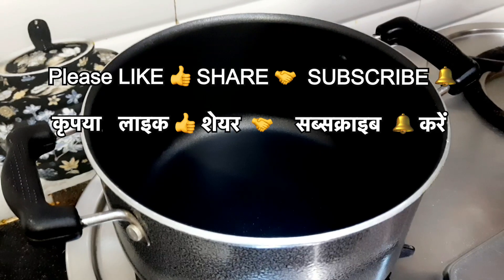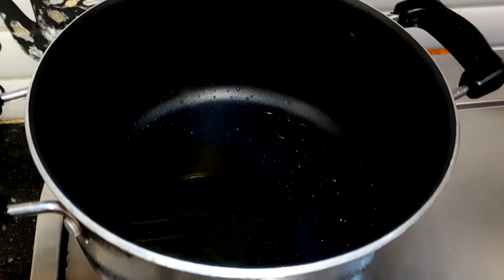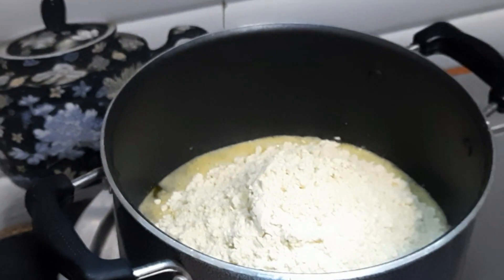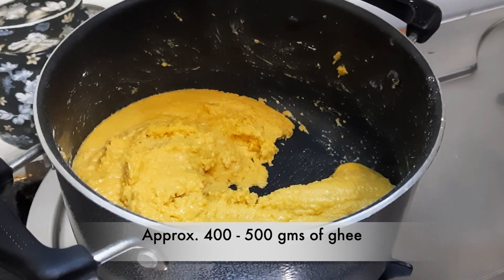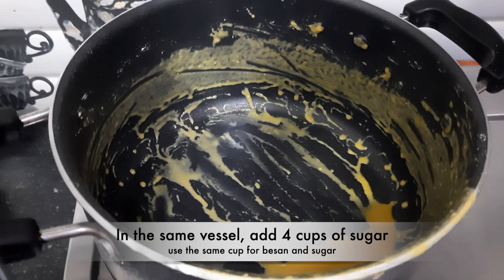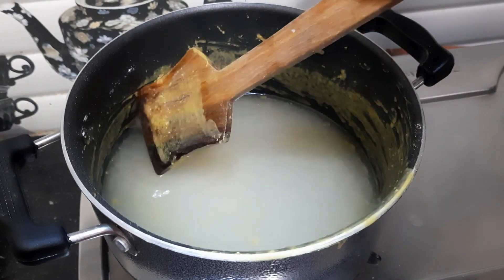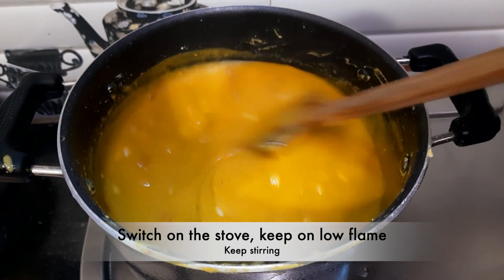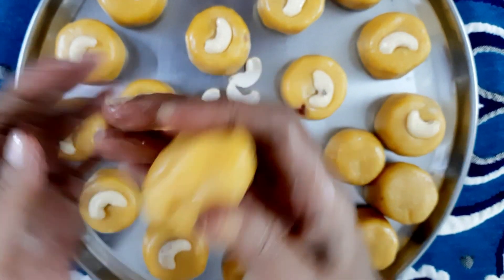चाशनी से बनाये बेसन के स्वादिष्ट लड्डू | Besan Laddu | हलवाई के लड्डू से ज़्यादा टेस्टी बेसन के लड्डू